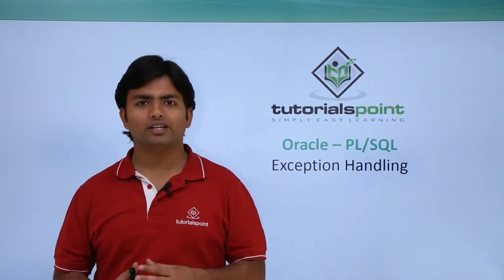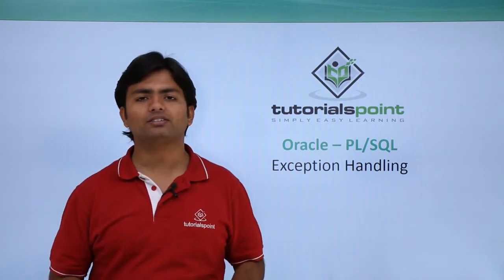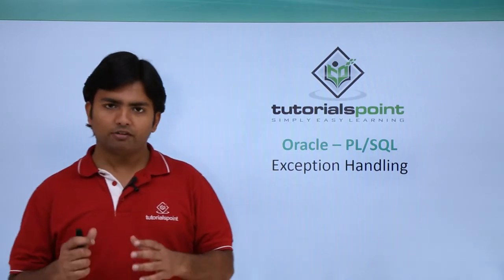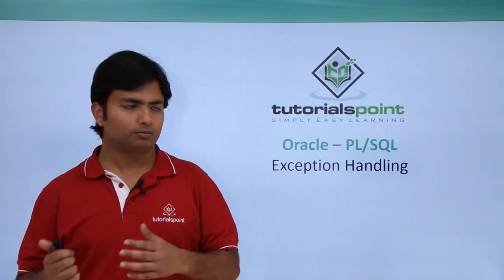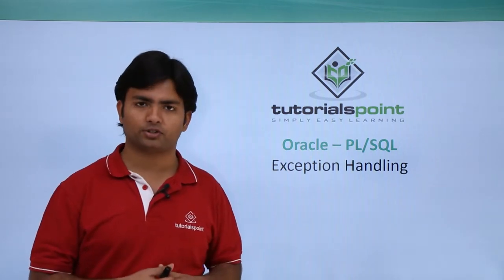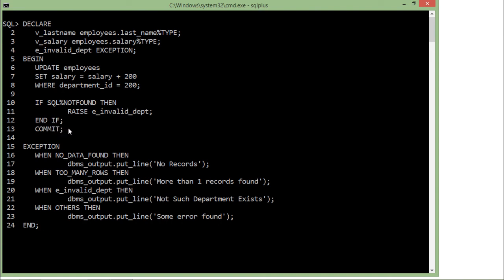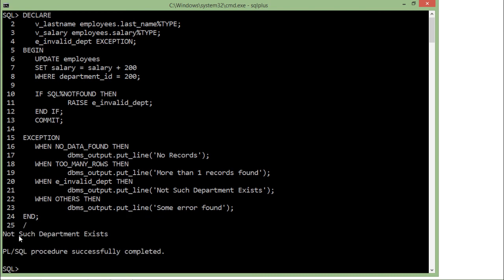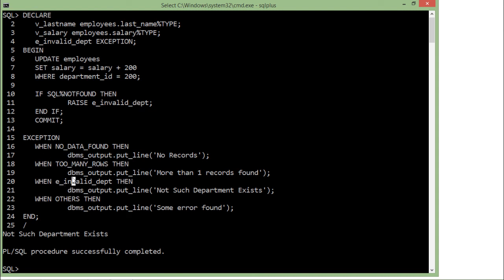Oracle - PL/SQL - Exception Handling